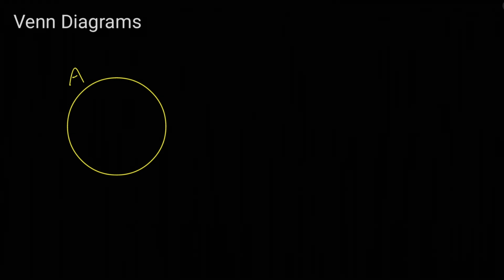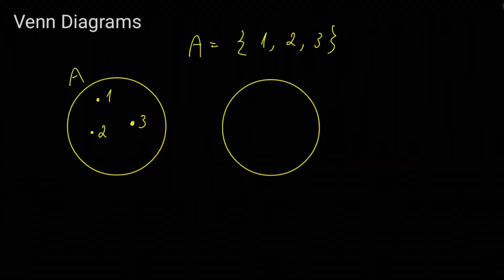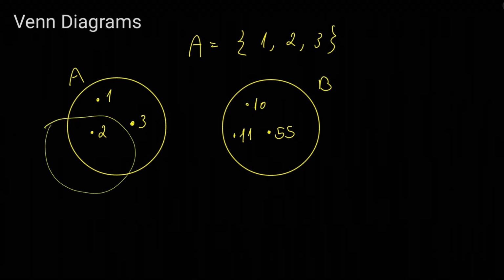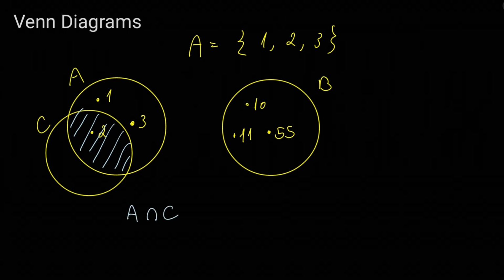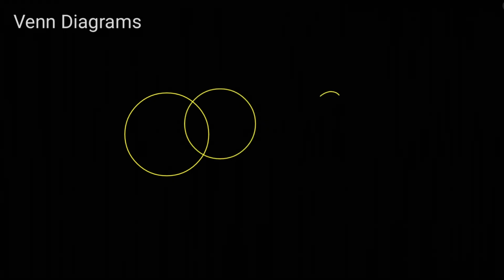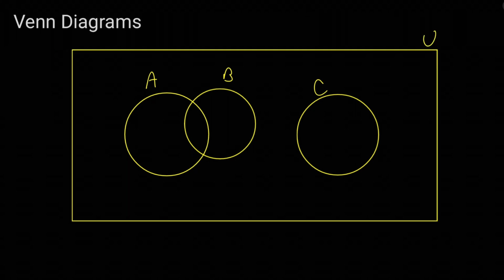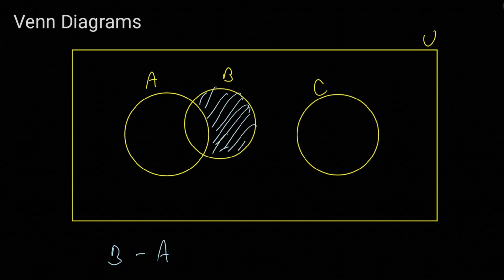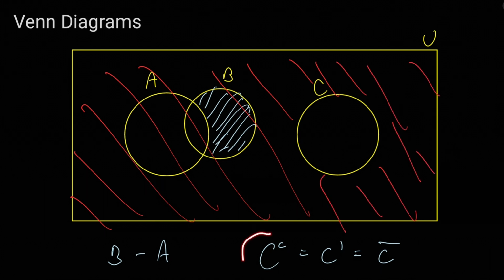Representing Sets with Venn Diagrams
In this video, we’ll explore how to represent sets visually using Venn diagrams. You’ll learn how circles can be used to show membership, intersections, unions, and complements in a clear and intuitive way. By the end, you’ll understand how Venn diagrams make abstract set theory concepts much easier to see and reason about.